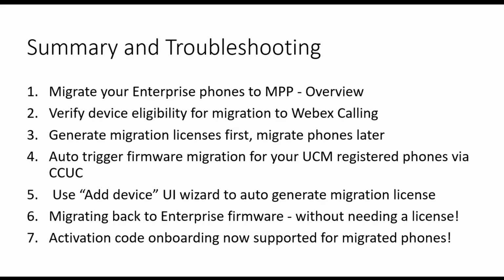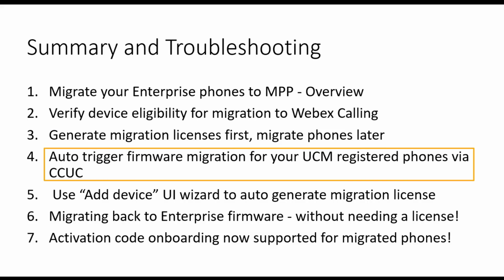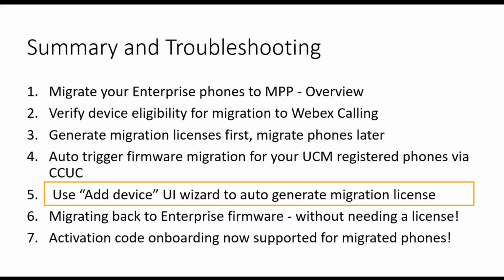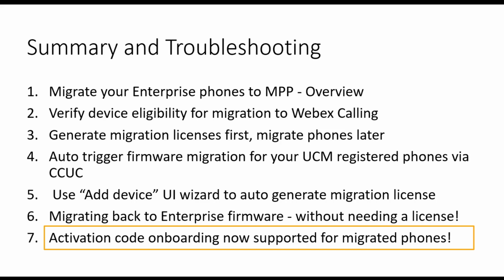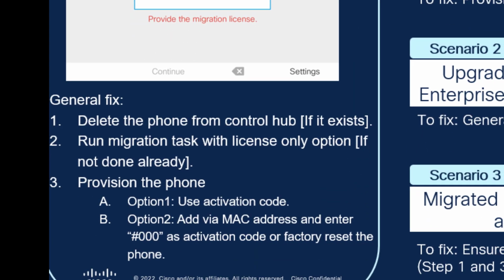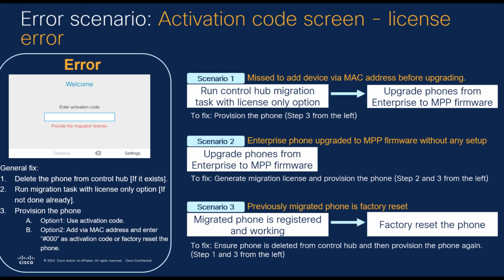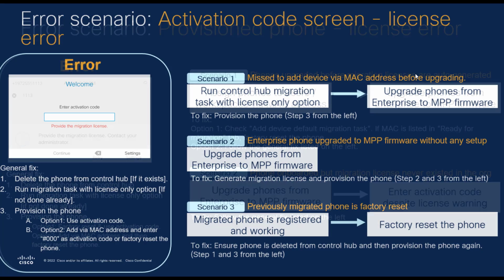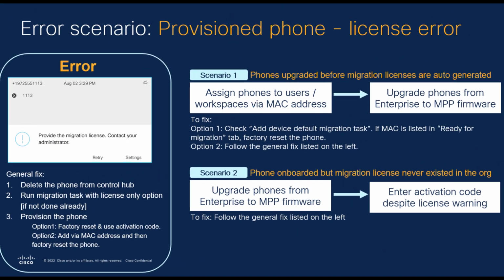Summary and troubleshooting tips VOD